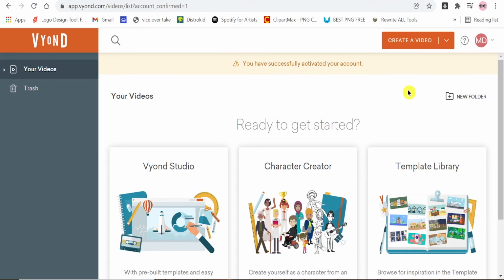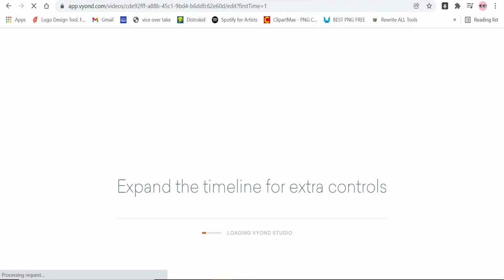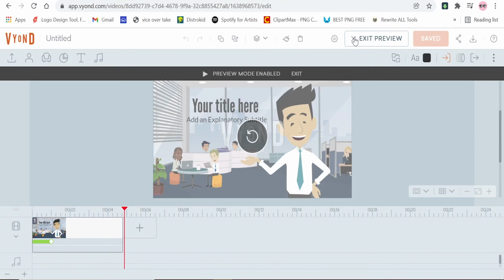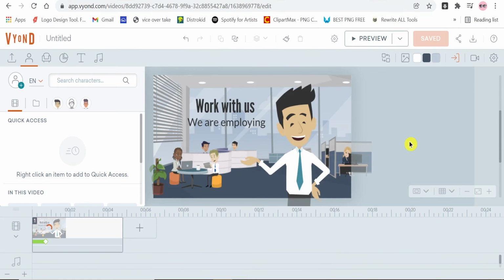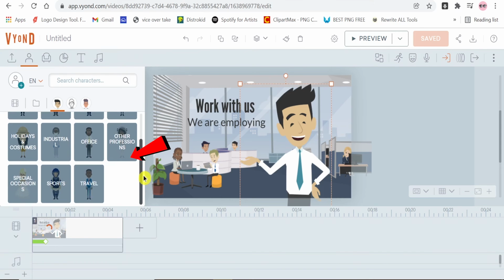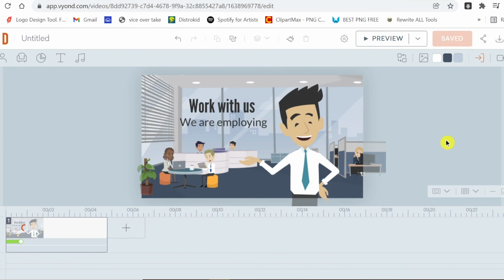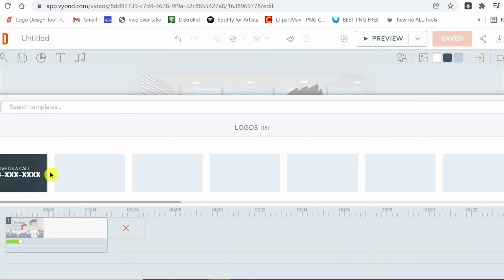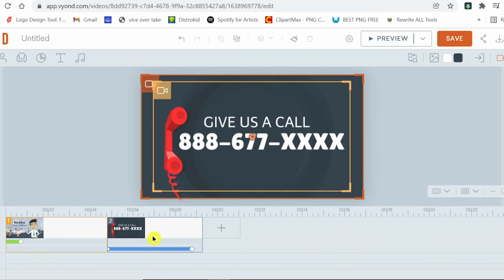How To Make Youtube Animation videos 2021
Learning How To Make Youtube Animation videos 2021 . This video will teach you how to build a youtube animation video characters, adding voice and more for free.

Kind Regards,
Pgeup.